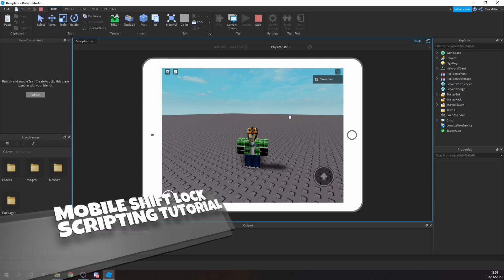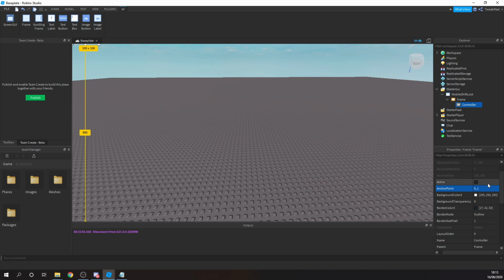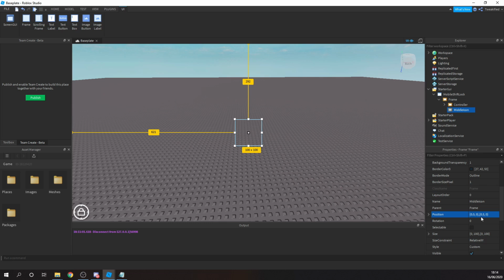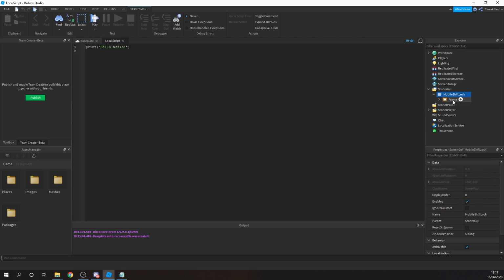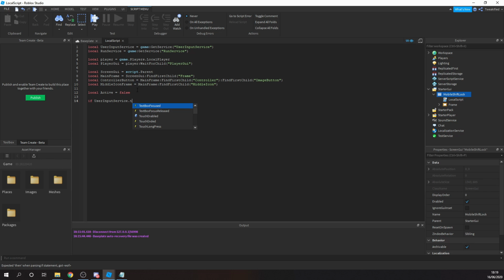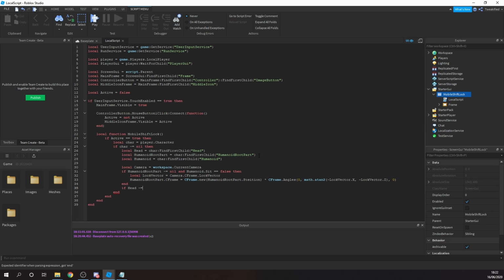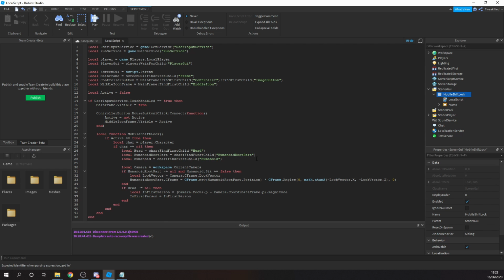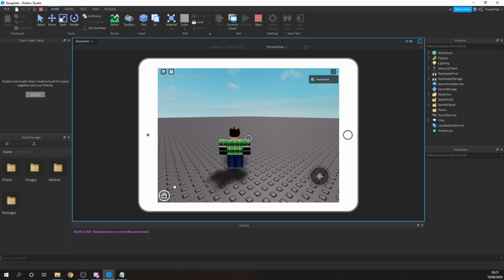Scripting MOBILE SHIFT LOCK | Roblox Scripting Tutorial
In this video, I'll be showing you how to make your own mobile shift lock system for your Roblox game.
This system allows you to add a shift lock to mobile/touchscreen devices.

The source code of this video can be found by joining our Neonblox Games Discord server!

Controller Image:
rbxasset://textures/ui/mouseLock_off.png

MiddleIcon Image:
rbxasset://textures/MouseLockedCursor.png